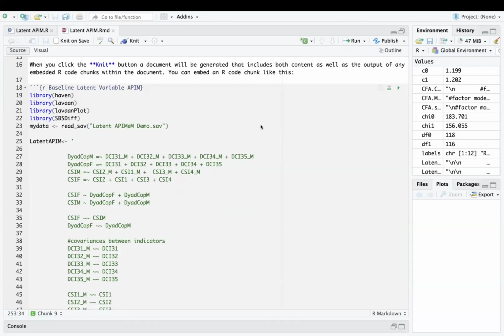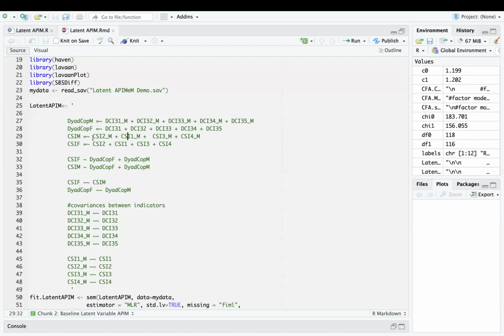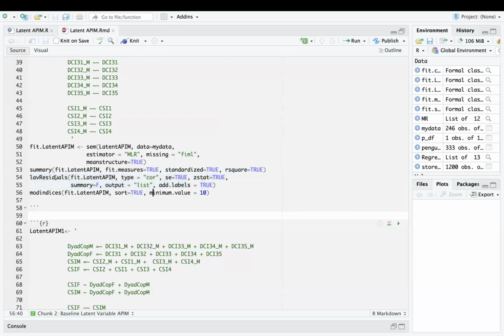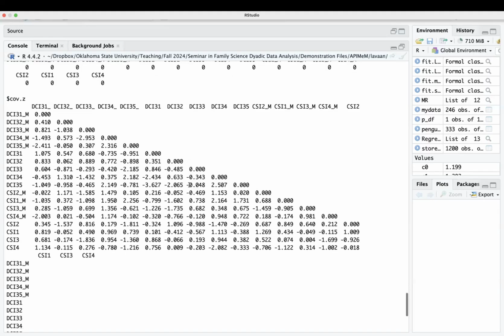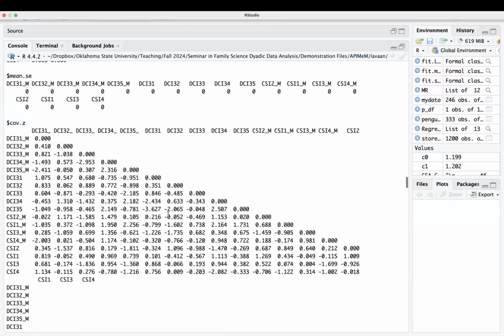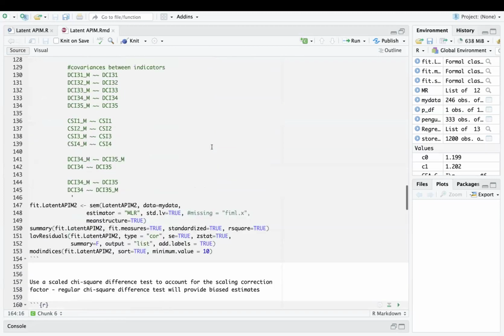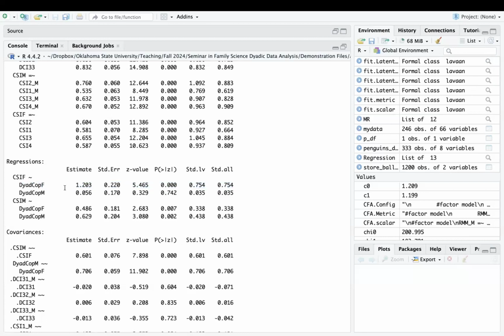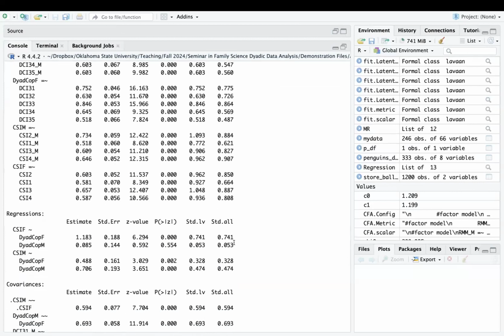Dyadic Data Analysis: Estimating and Troubleshooting the Latent Variable APIM in lavaan (HDFS 6583)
In this video, I go over the estimation of the latent variable actor-partner interdependence model in lavaan. I also go over troubleshooting several common features of latent variable models including problematic items in the measurement model, covariates decreasing model-data fit, and addressing model-data misfit using the residual matrix